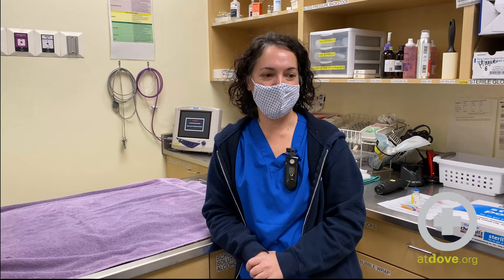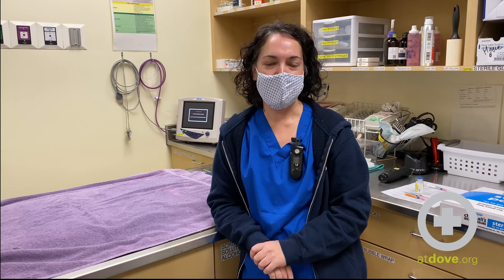Is it a Retroperitoneal Mass? - Interesting Case Review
Learn about an interesting case from Ladan Mohammad-Zadeh, DVM, DACVECC, about a 5-year-old female Shih Tzu that was referred to DoveLewis after it appeared to have a retroperitoneal mass.